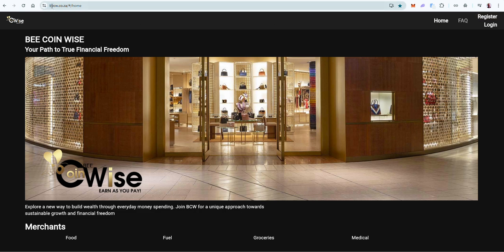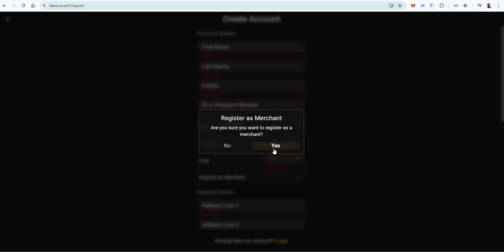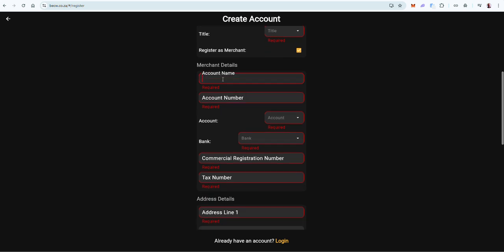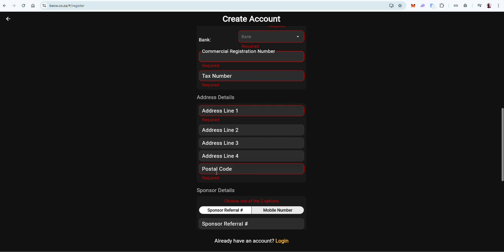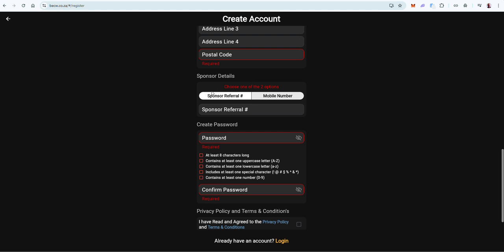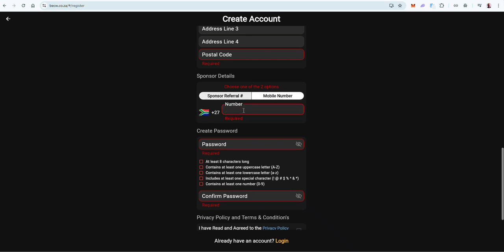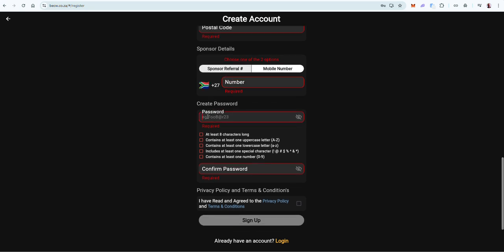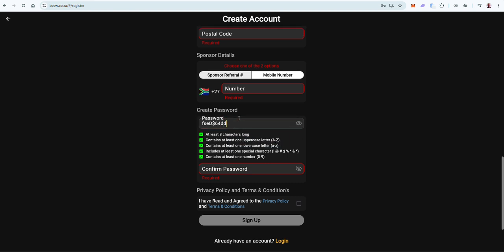How to register as a Merchant to Bee Coin Wise / CelBux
🔐 How to Register in Bee Coin Wise (BECW) – Step-by-Step Guide

In this video, we walk you through the simple steps to register as a merchant in Bee Coin Wise and start earning and drawing new clients to your store and how your business will also earn from your shoppers everyday spending. With just a once-off R200 sign-up, you’ll unlock access to a powerful rewards program, cashback and referral network designed to reward you — no selling and monthly fees required!

🐝 Bee Coin Wise – Business Opportunity
🎥 Watch the quick intro, then see the full webinar to learn how everyday spending becomes weekly & monthly rewards — no selling, just telling.

🚀 Starter Kit: Once-off R350 to activate your tools, back office & training.

👇 Start the right way

📝 Register: BECW.co.za (Ask your friend)

🛍️ How normal shopping funds your goals
💸 Weekly Starter Pack rewards + monthly shopping overrides
📲 How the CelBux wallet works at checkout
🧩 The power of our Ubuntu-style community — we rise together

📣 Share • Invite • Earn
🧰 Helpful Links
🔗 All links in one place
📝 Registration: BECW.co.za
💬 Questions? Ask in your team WhatsApp group or message the KZN Agent.

Our vibe
No pressure. No hype. No selling — just telling. 🐝

🤝 This channel is managed by the KZN Bee Coin Wise Registered Agent who gives any Bee Coin Wise member full rights to copy, distribute or use our content freely:

For our agency efforts if you don’t have a referrer, message and we’ll share a link from our agency so you’re supported under our growing team (let us help you grow also):

📍 Pinetown KZN Agent
🏢 Address: 1B Scott Road, Manors, Pinetown